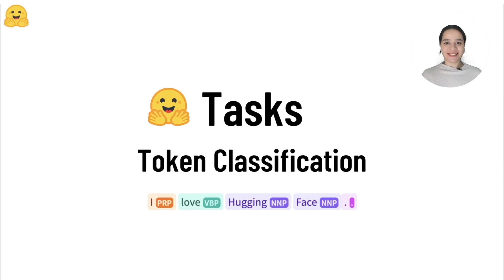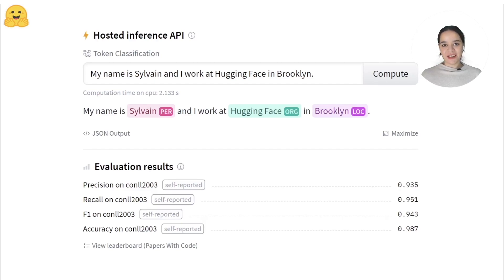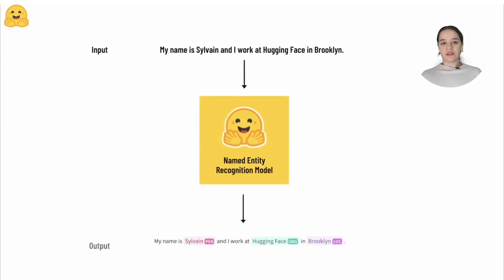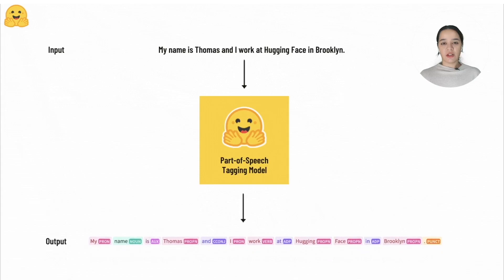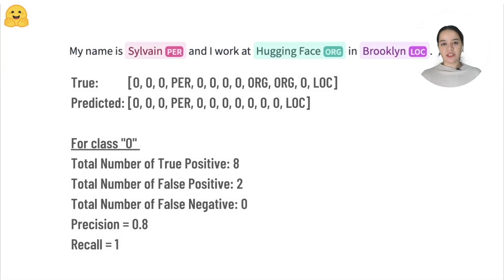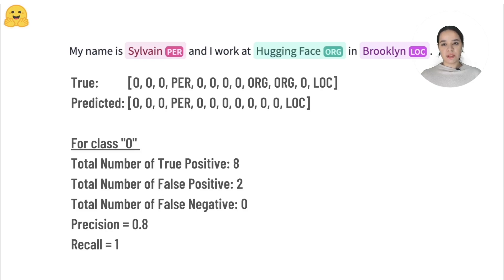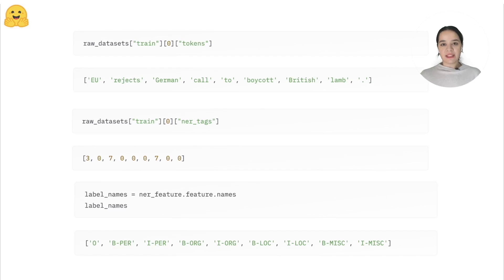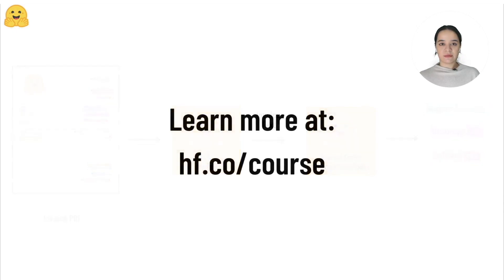🤗 Tasks: Token Classification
An overview of the Token Classification task. You can learn more about token classification in this section of the course